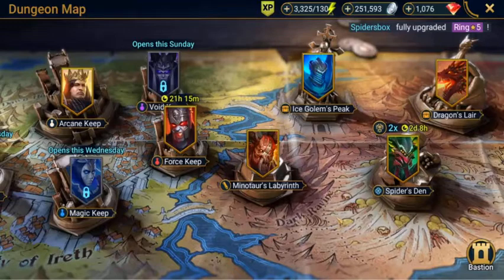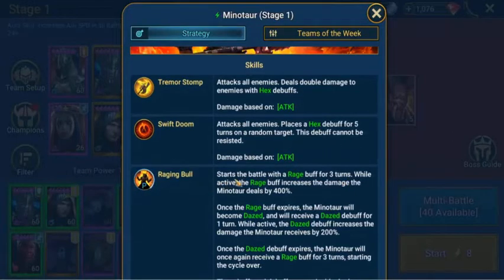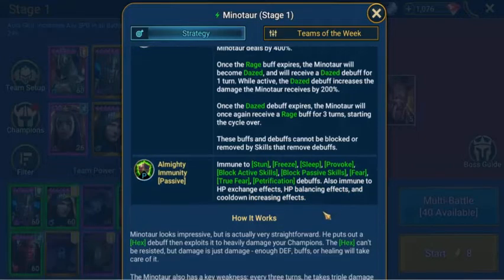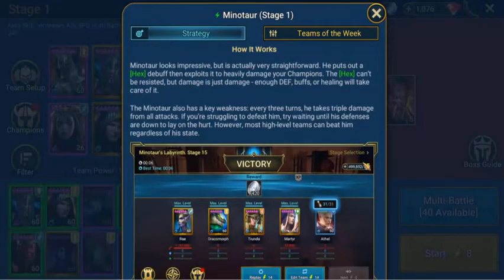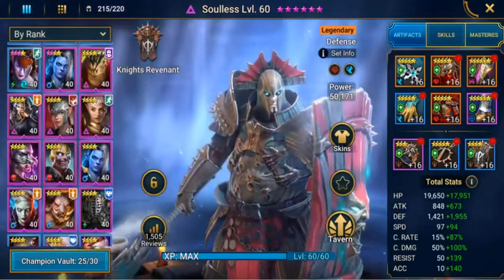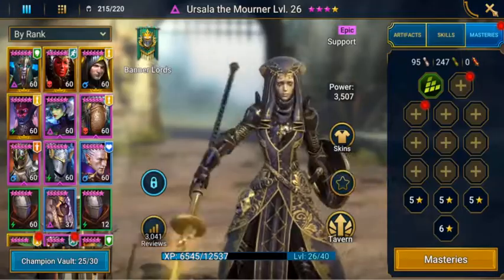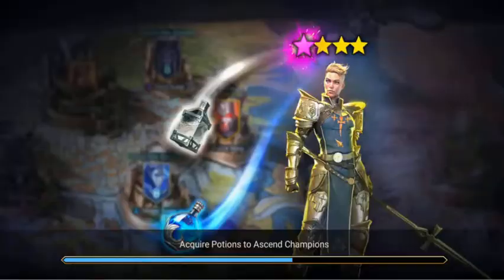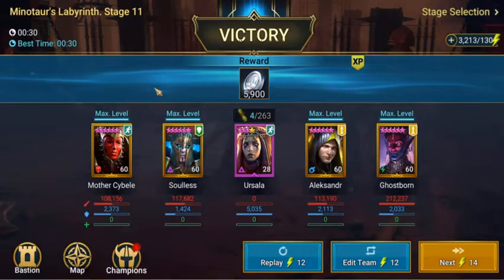Minotaur's Labyrinth stage 11 raid shadow legends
Minotaur's Labyrinth is part of the dungeons in raid shadow legends, This part of the game is all about getting scrolls for your champions for there masteries, masteries are to enhance your champions, you choose different masteries depending on the type of champion you are intending on using in the game. You get scrolls by defeating stages in the minotaur's labyrinth or otherwise by using diamonds and purchasing the scrolls outright in the masteries section at the cost of 900 diamonds.